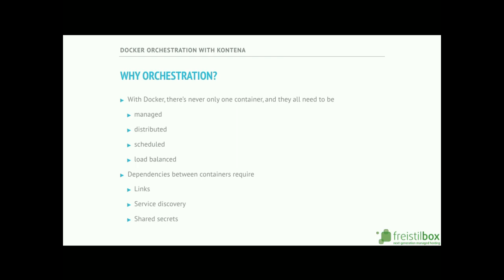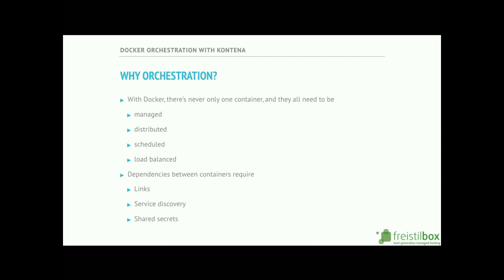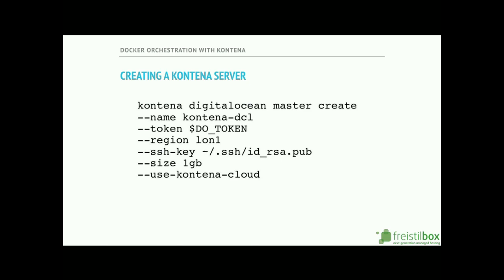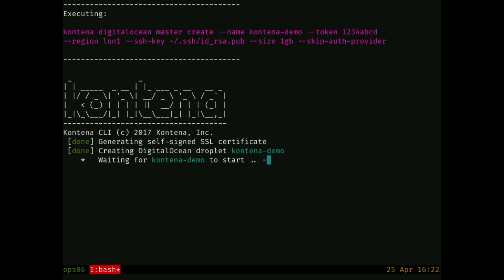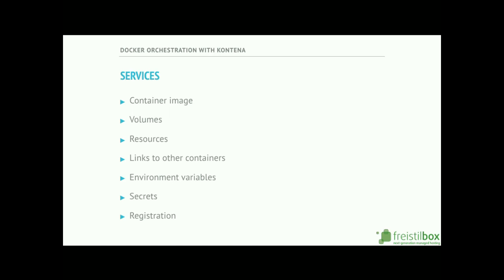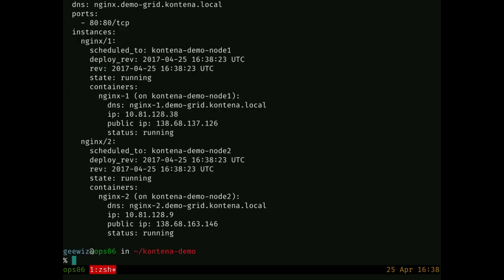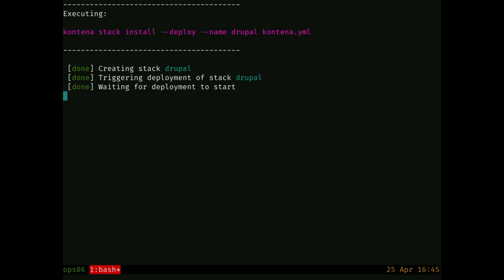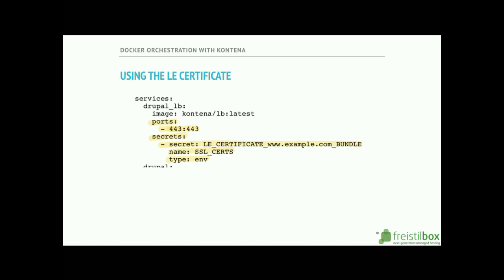DrupalCon Baltimore 2017: Captaining a container ship: Docker orchestration with Kontena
In this talk, I’m going to introduce Kontena, an orchestration tool that lets you level up from plain Docker without spending days reading and banging your head on the desk.

Docker containers turned out to be a great tool for spinning up applications in development, testing or even production environments. Using the same deployment mechanism in dev as in ops makes life easier for everyone and significantly shortens cycle times. But as soon as the number of containers rises (and it always does because Docker is fun), things seem to get complicated. This is the point where others suggest studying for a web operations degree (by recommending  Ansible, Chef, Swarm, Rancher, Kubernetes or even Mesosphere). Welcome to Yak Shaving 101...

Or you could use a nice little Docker orchestration platform from Finland. It's called Kontena and it's as easy to set up as it is getting an application stack running on it. If you’re already familiar with Docker Compose, you’ll need only a few minutes to get a full application stack running. (Later, you can still use Kontena to build a distributed infrastructure across multiple cloud providers.)

At freistilbox, we tried Kontena in our internship programme and promptly put it to use in our Drupal hosting infrastructure. In my talk, I'm going to cover topics like:

Why choose Kontena?
The Kontena architecture
Setting up a Kontena cluster for development or production
Upgrading from Docker Compose
Deploying a multi-container application stack
Network and security
I'm still amazed how simple it is to use Kontena, and this talk will be easy to understand even by developers and sysadmins unfamiliar with Docker.